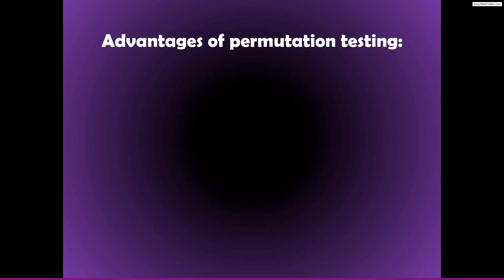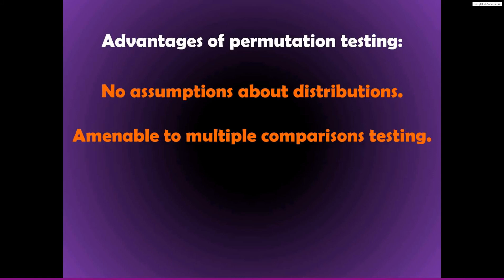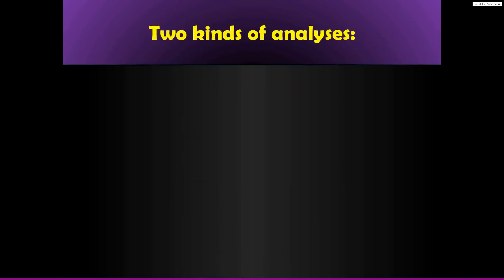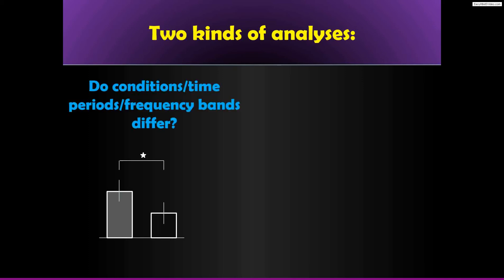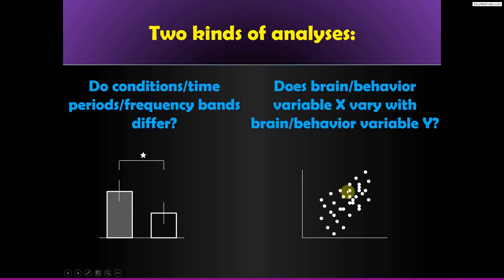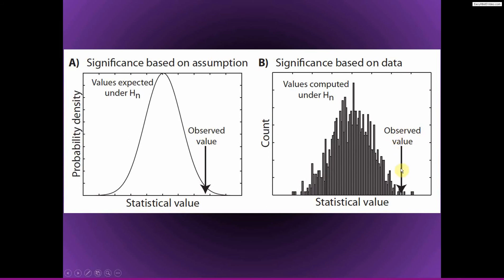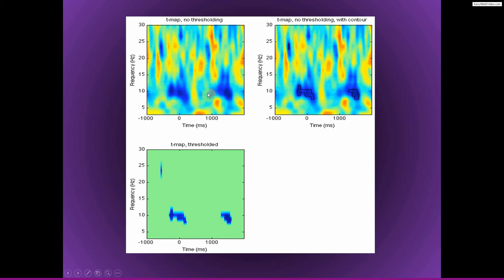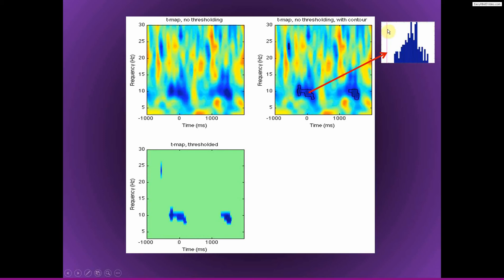Permutation-based statistics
Introduction to non-parametric permutation testing, and implementation in a within-subjects (cross-trial) analysis.